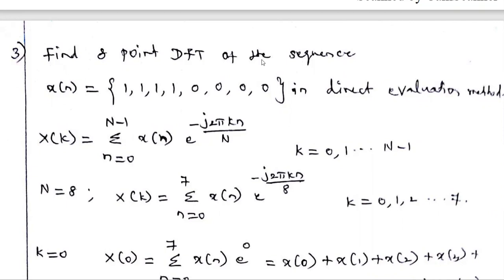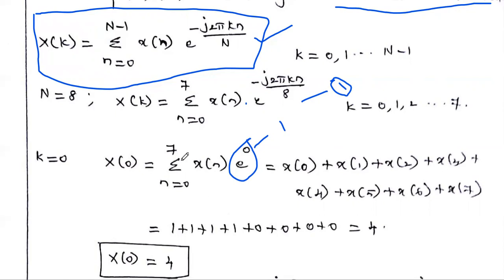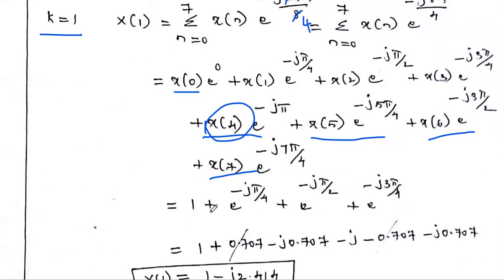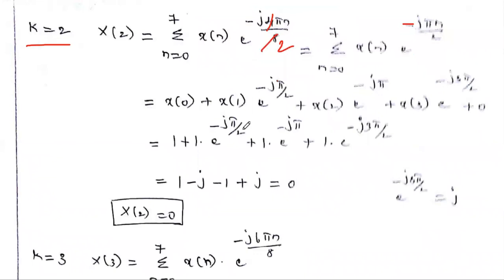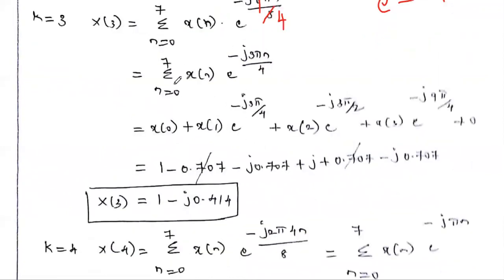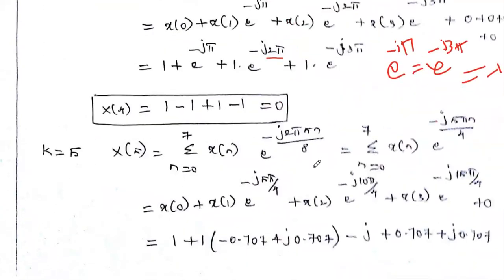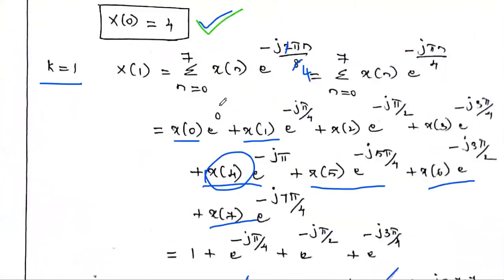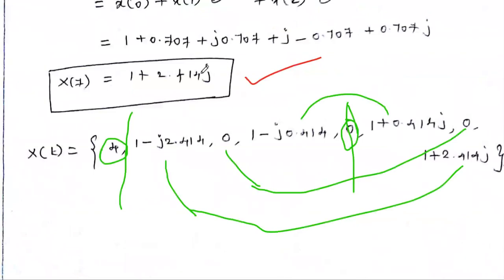1.5 8 point DFT problem | Discrete Fourier transform of sequence x(n)={1,1,1,1,0,0,0,0} | DTSP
This video gives the step by step procedure to find the 8 point DFT of the given time domain sequence x(n)={1,1,1,1,0,0,0,0} in direct evaluation method.
4 point dft problem 2